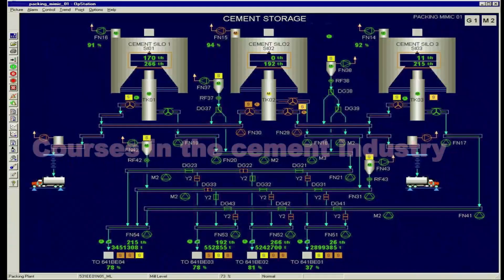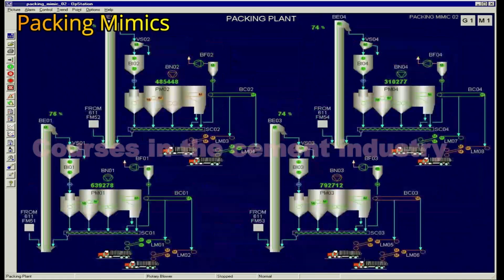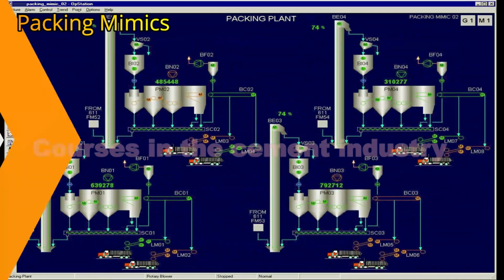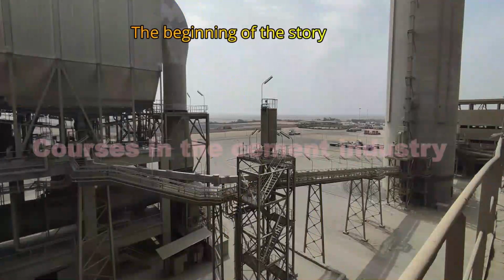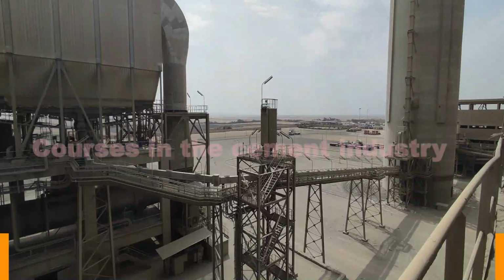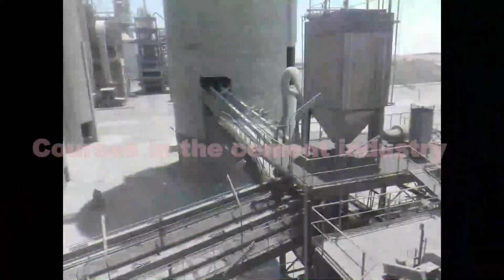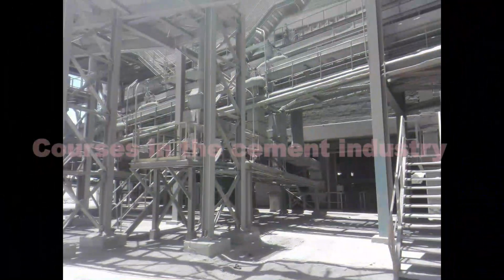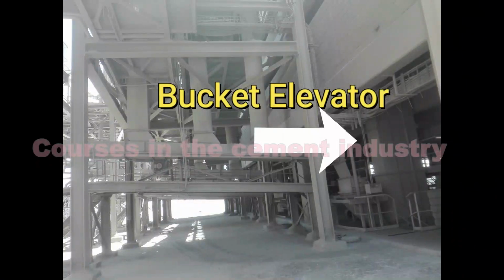The different steps and methods of Packing Cement inside Cement Factories are explained